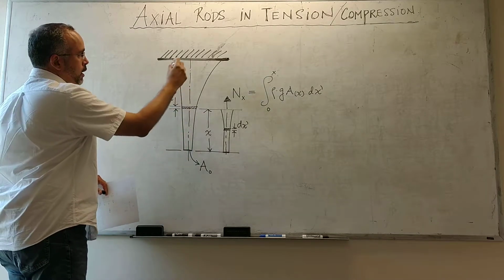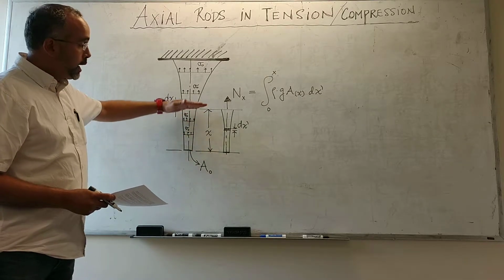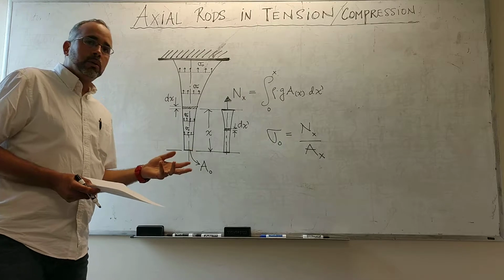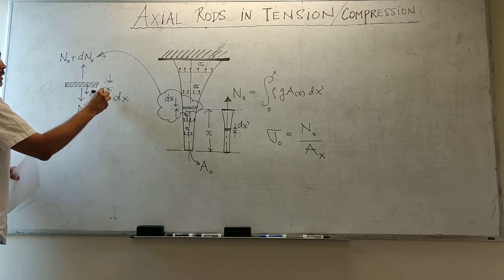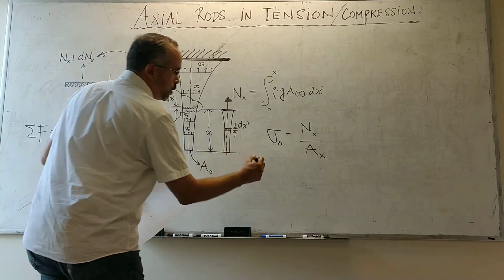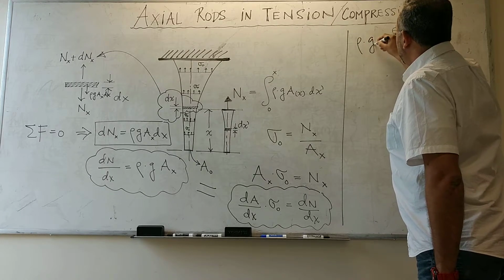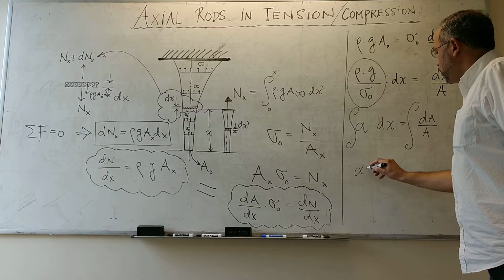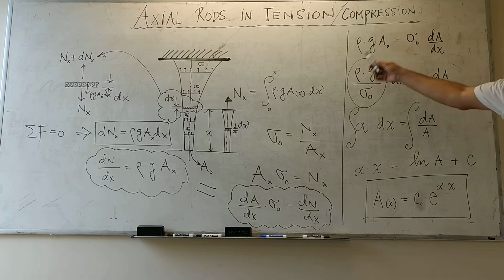Column of constant stress due to self-weight